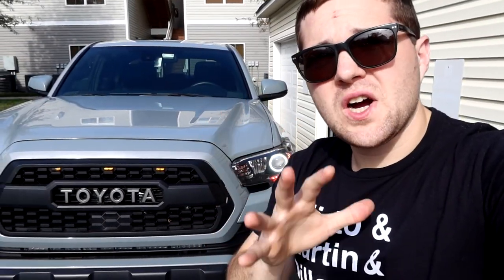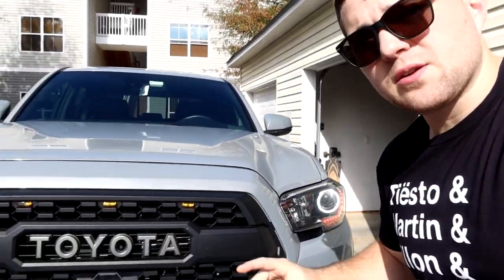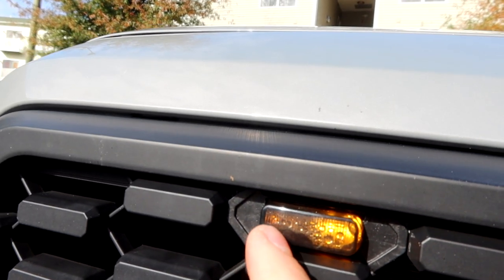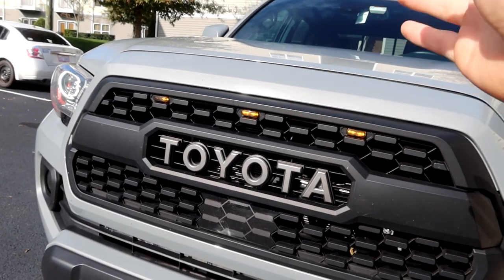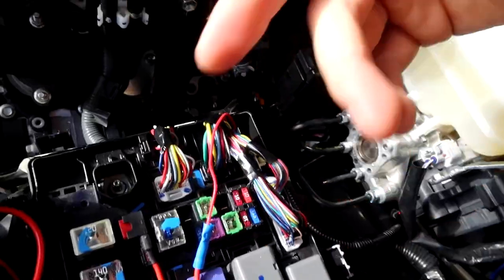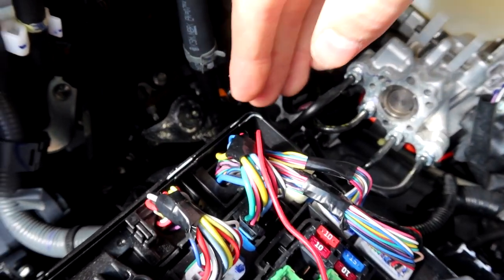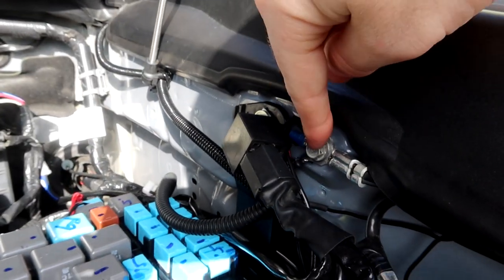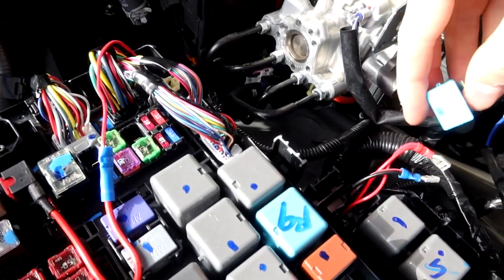2020 Toyota Tacoma TRD wiring mess! (Custom Lighting)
So I messed up my tacoma wiring and had to fix it! Here is what happened.

- Back up Lights
- 2016 to 2019 lights Bed Lights
- Raptor Lights